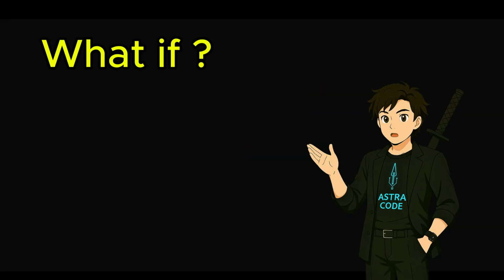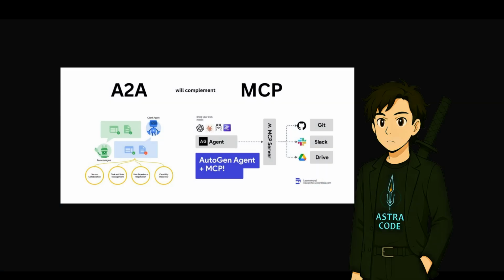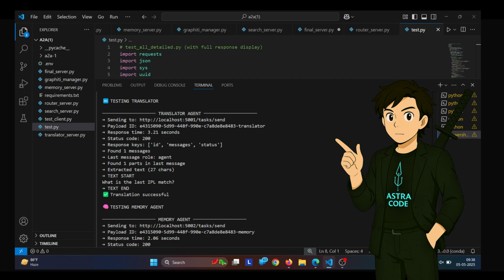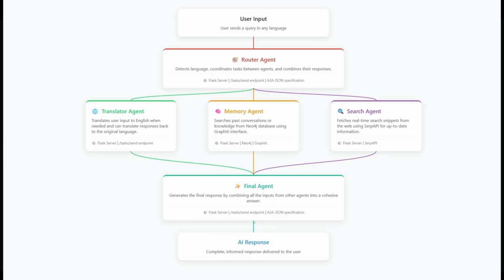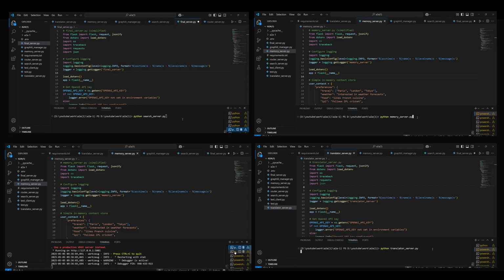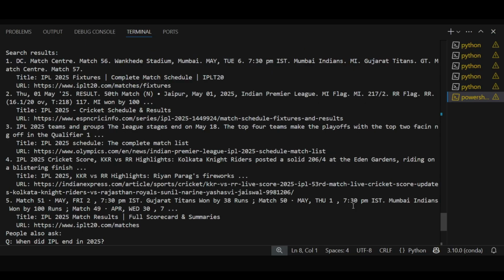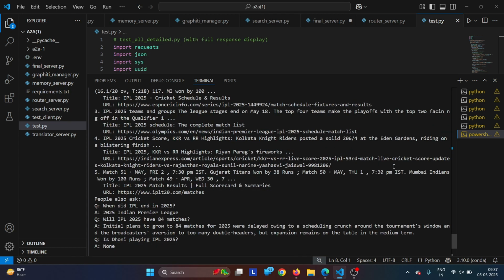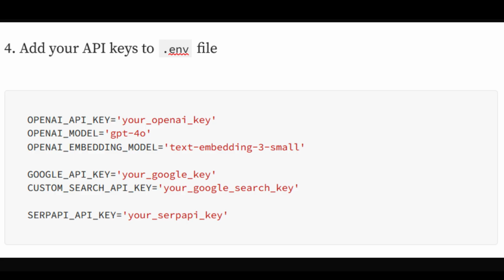Build a Multi-Agent AI System with Google's A2A Protocol in 5 Minutes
In this video, I’ll walk you through building a complete multi-agent AI architecture using Flask, Python, and Google’s new Agent2Agent (A2A) Protocol. Inspired by Google’s vision for interoperable AI agents, we’ll break down the system into:

✅ Translator Agent
✅ Memory Agent (Neo4j + Graphiti)
✅ Search Agent (SerpAPI fallback)
✅ Final LLM Agent
✅ Router Agent to manage communication

⚙️ Each agent runs independently and talks to others via structured A2A-compatible messages using /tasks/send.